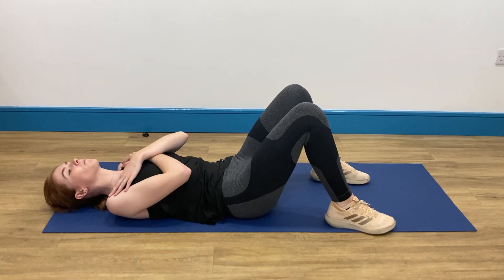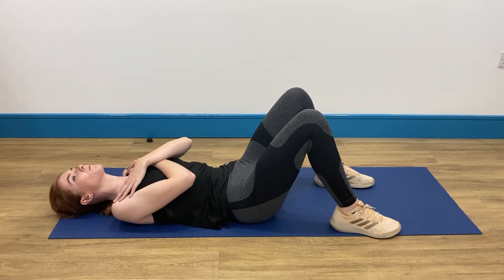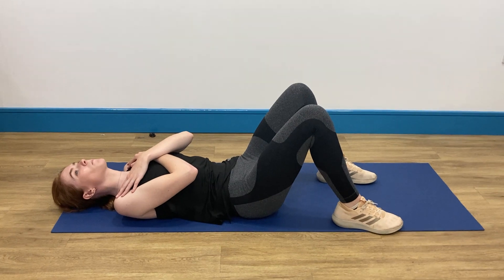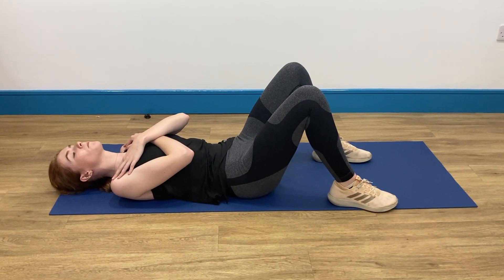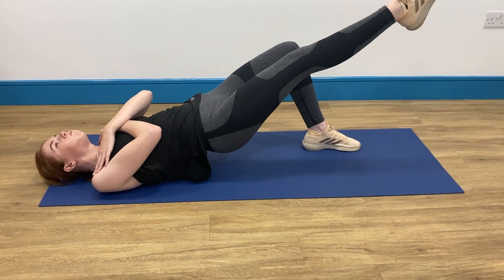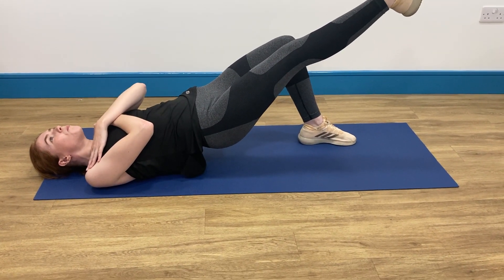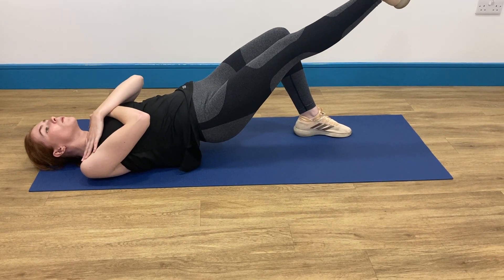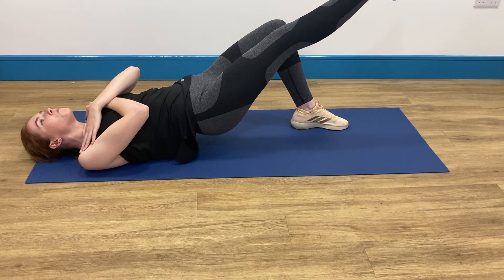McGill Bridge 3